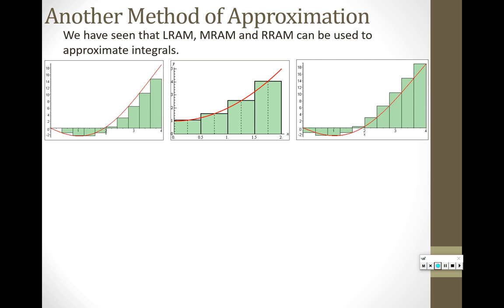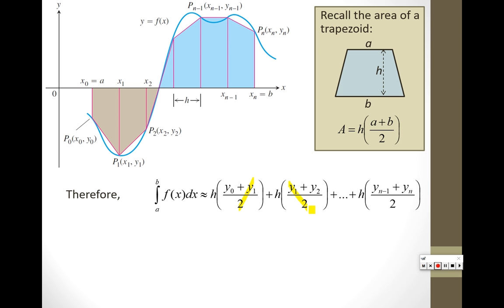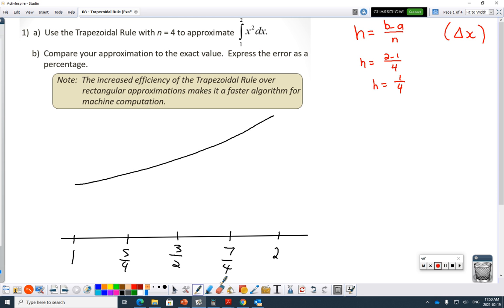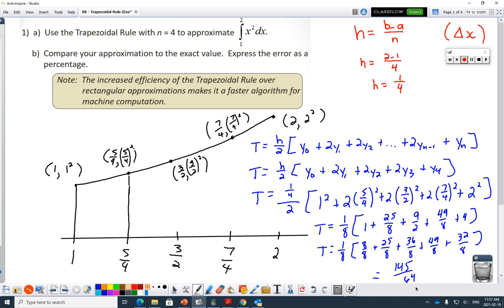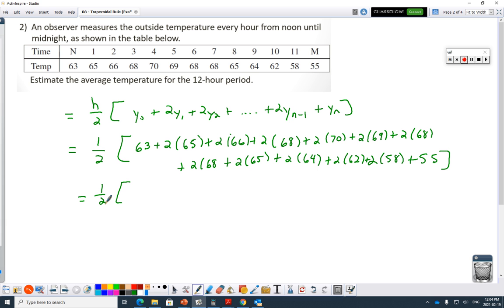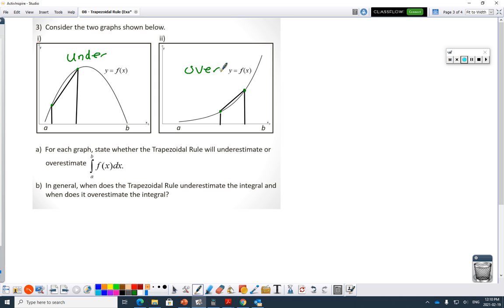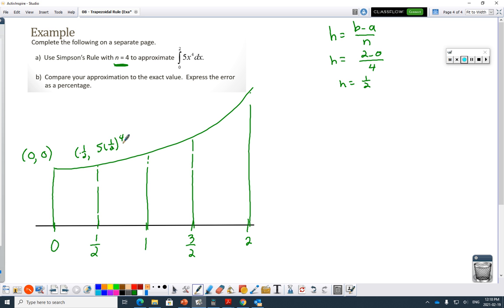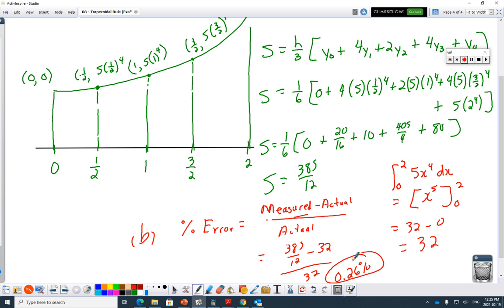Video Lesson - Trapezoidal Rule